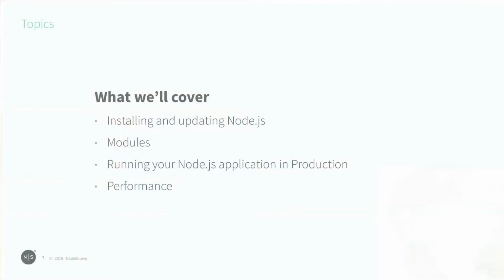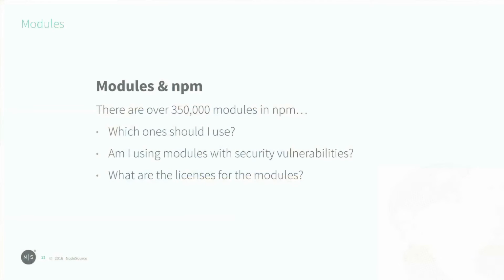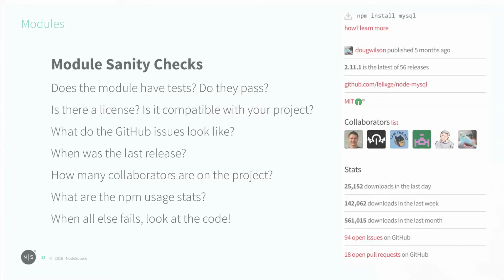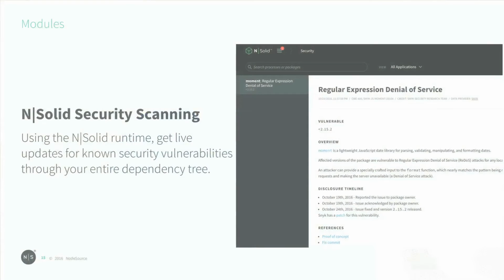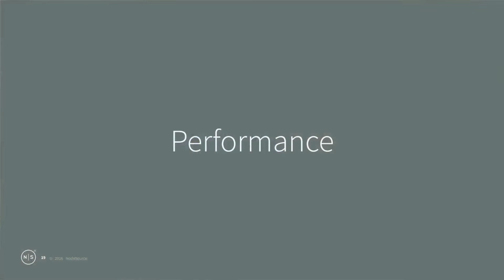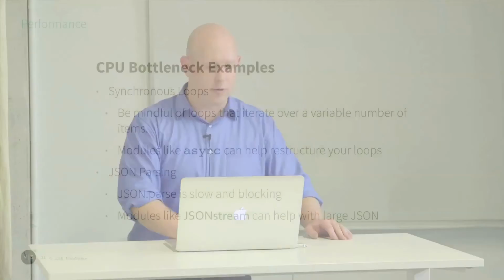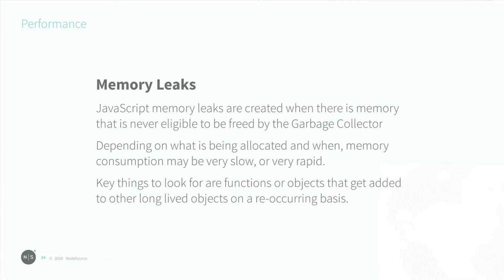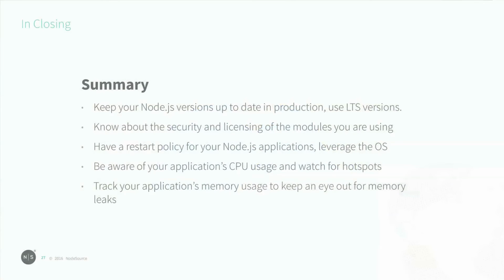SFNode Meetup: Common Operations Challenges with Node.js and How to Solve Them - Joe Doyle - 2016-12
Common Operations Challenges with Node.js and How to Solve Them
As more companies use Node.js in production, they often run into common operational issues. We'll cover topics such as recommendations for installing Node.js, selecting the right modules, keeping your Node.js process running, and look at some common performance issues. We'll also see how N|Solid can help with some of these challenges.

About Joe Doyle
Joe Doyle (@JoeDoyle23) is the Solutions Architect Manager at NodeSource. He has been working with Node.js and JavaScript for the last 5 years. Today much of his focus is on helping customers be successful with N|Solid and working to support the Node.js community.